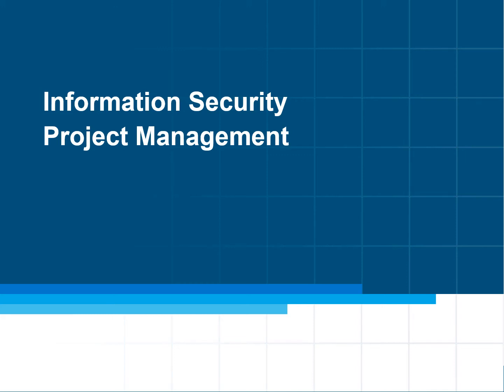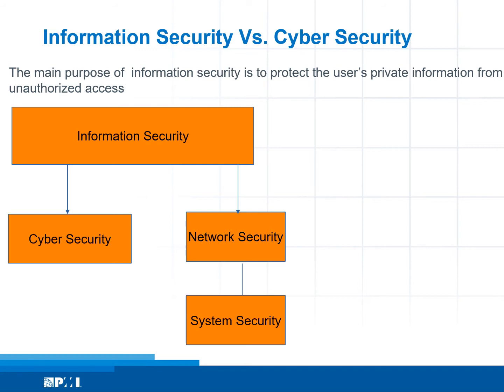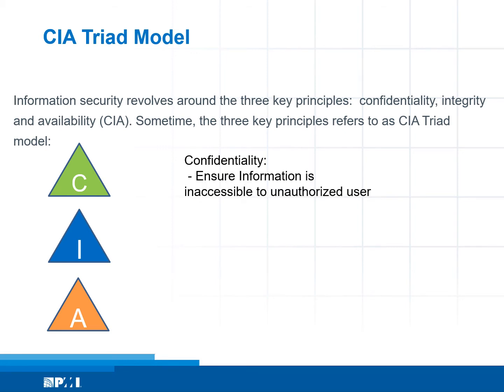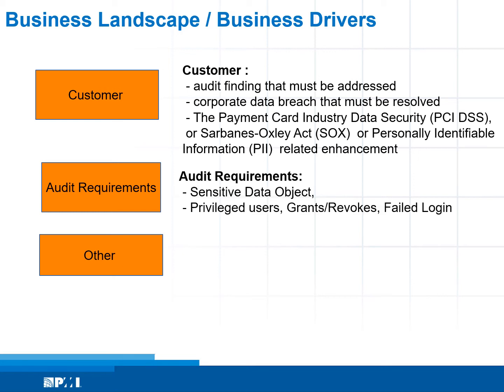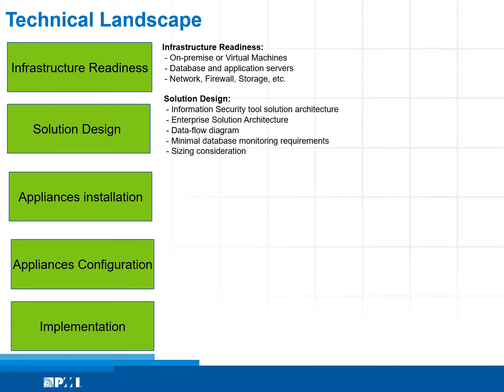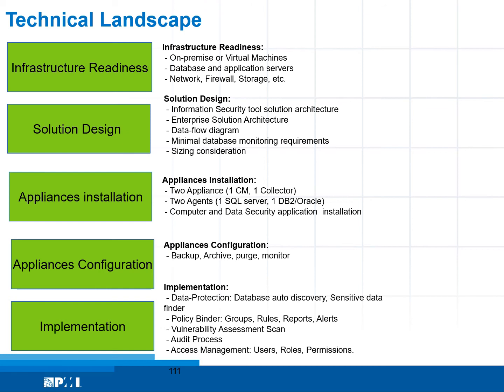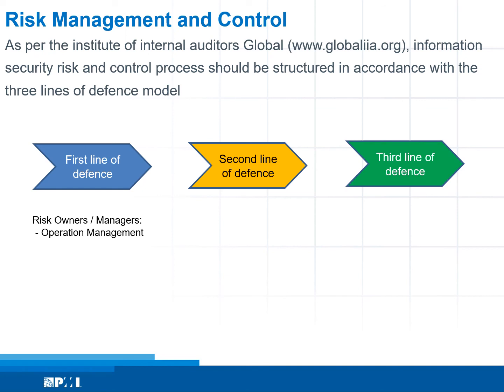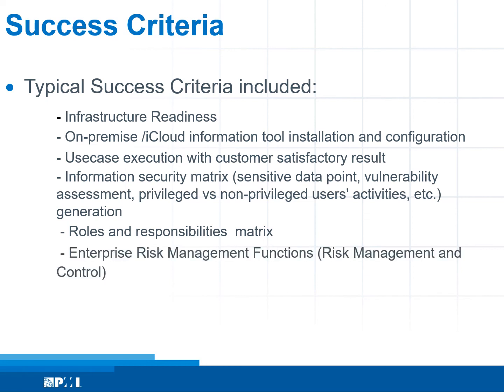Cyber Security Project Management 101 Youtube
This presentation provides a high level overview of Information/Cyber Security Project Management